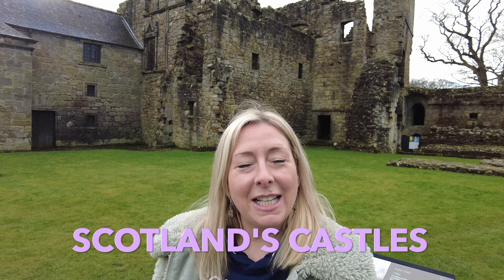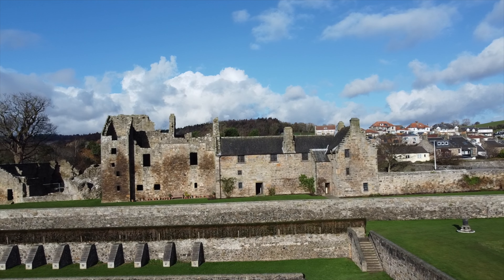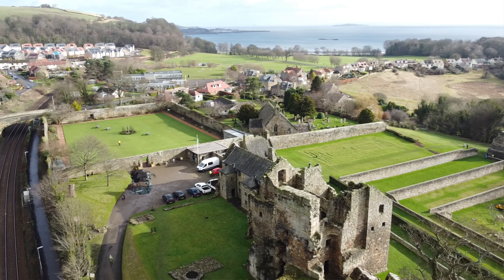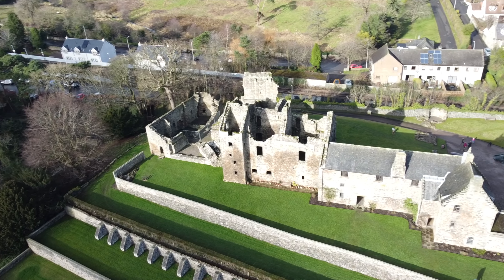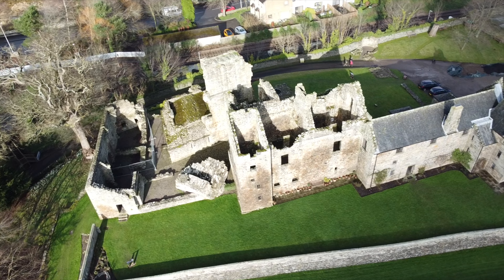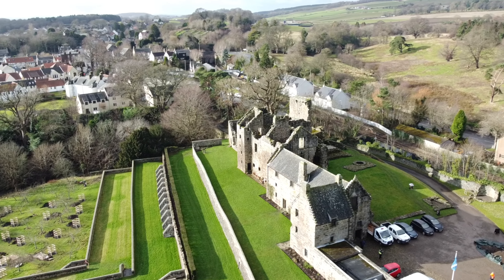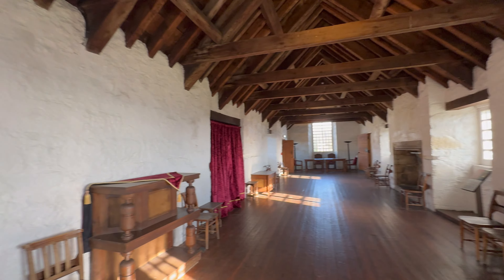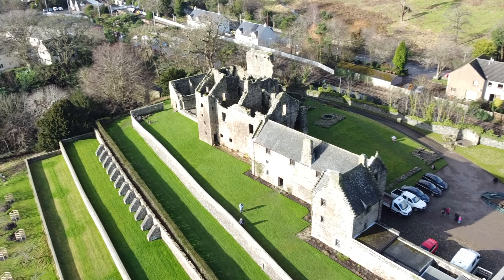Aberdour Castle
Hi! Welcome to my Scotland's Castles channel. Here I will share my photos and videos of Scottish Castles that I have visited or recommend you check out. If you are a Scottish history fan or are just interested in visiting some interesting places in Scotland to visit then this is a good place to start.
I will take you to castles all over Scotland and the Scottish Islands that are well worth a visit if you are from Scotland or planning a trip in the future. There is nothing more exciting and interesting than the history of Scotland.